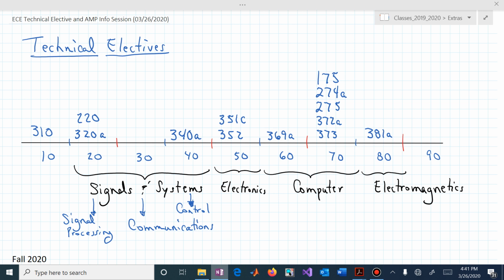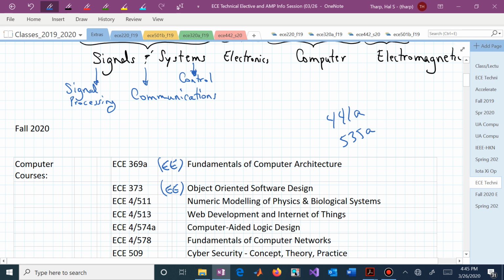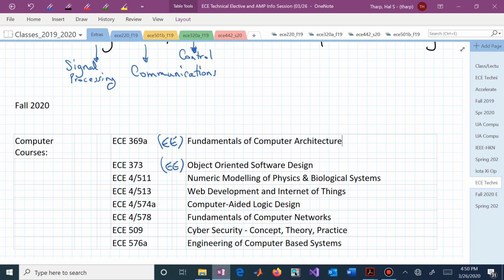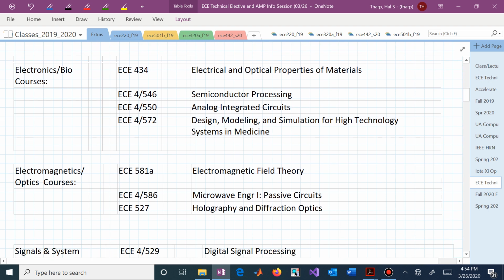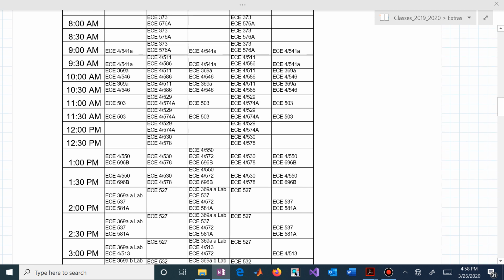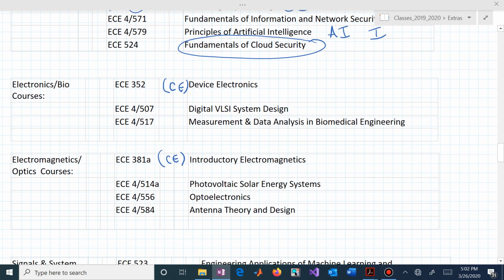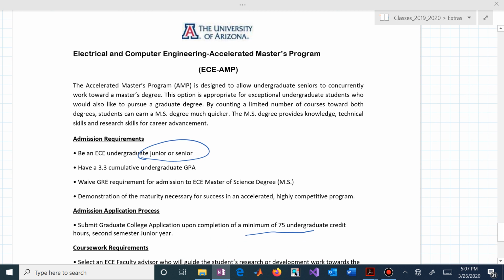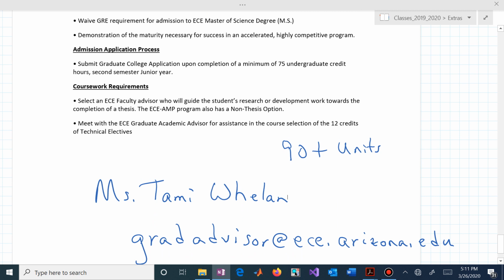ece_tech_elect_AMP_v03_26_2020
Information Session:  ECE Technical Electives and Accelerated Master's Degree (AMP) (Recorded 3/26/2020)

Planning Your Technical Elective Courses for the Fall 2020 and Spring 2021 Semesters and Information about the Accelerated Master's Program (AMP).